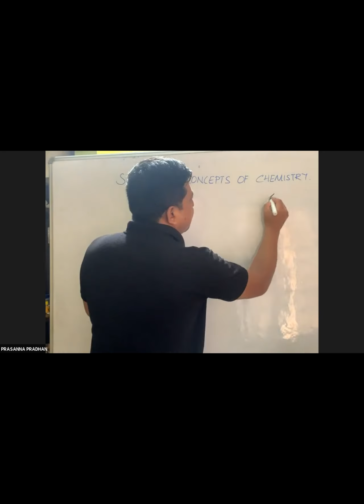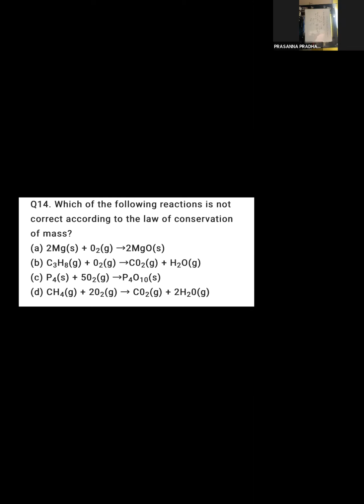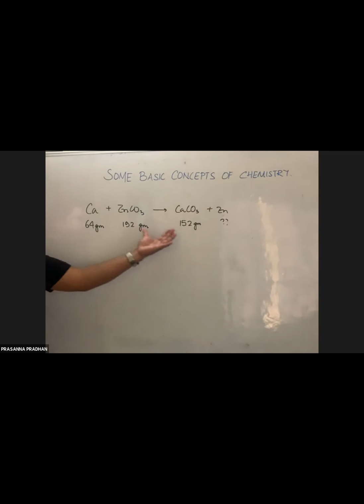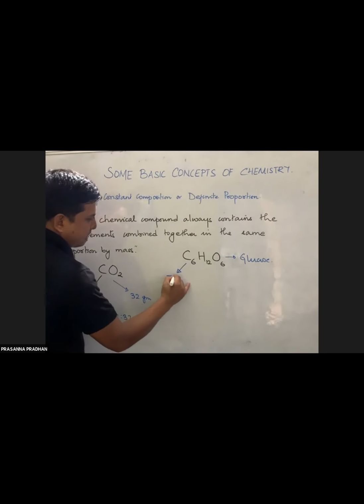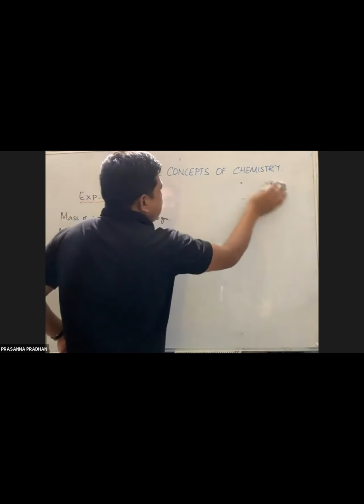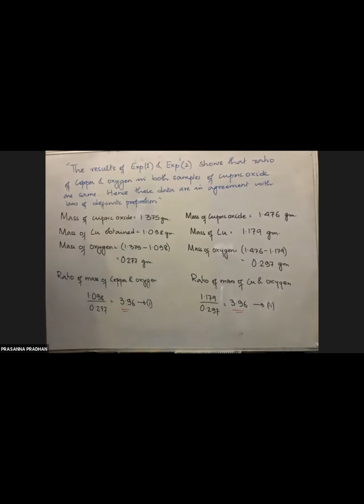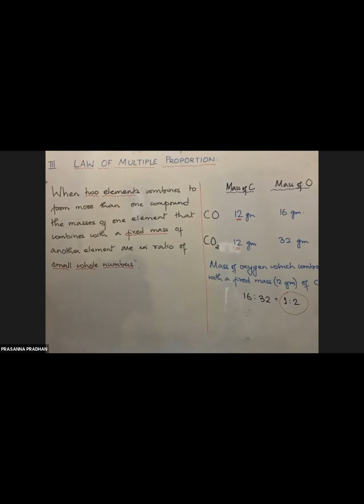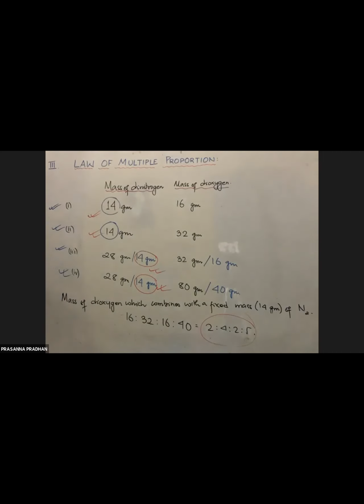SOME BASIC CONCEPTS OF CHEM 001- Laws of Chemical Combination